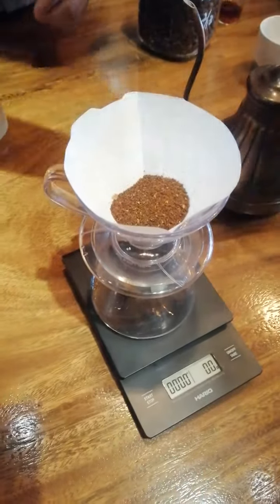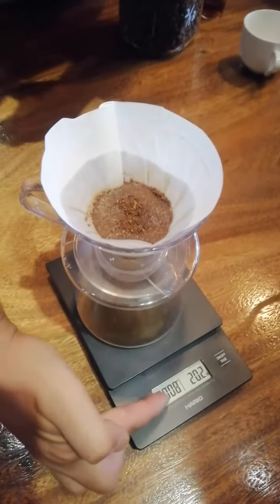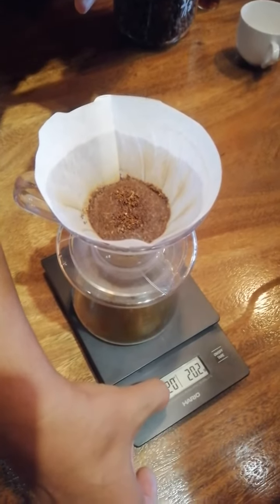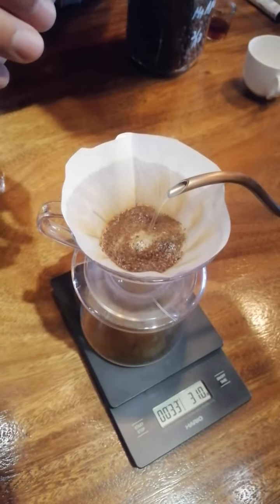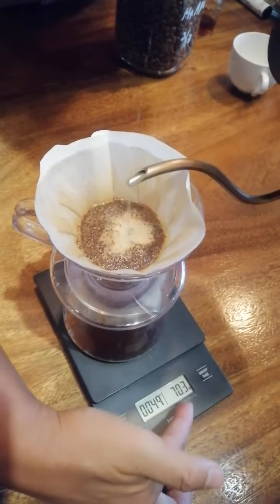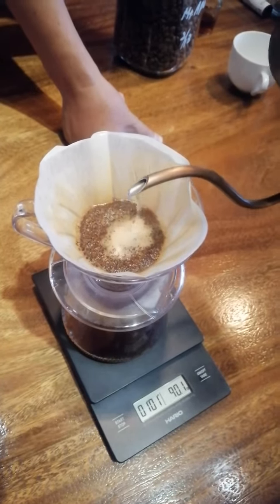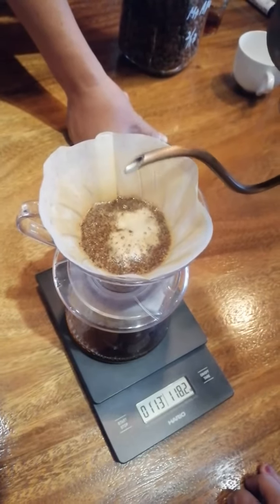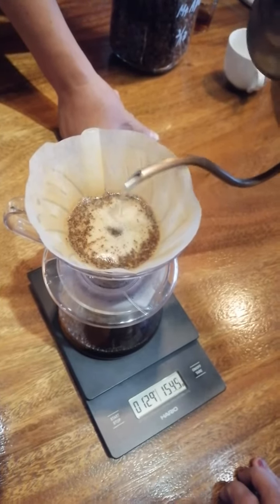Coffee Hand-Drip Method at Himawari Specialty Coffee Shop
Mr. Yutaka Shinozaki, owner and master SCA roaster of Himawari Specialty Coffee in Silang Cavite teaches us the method of Hand-drip using their grind specialty coffee beans. With the right measurement of water, coffee milligrams and time of dripping is important to showcase the real fruity taste of a coffee beans.